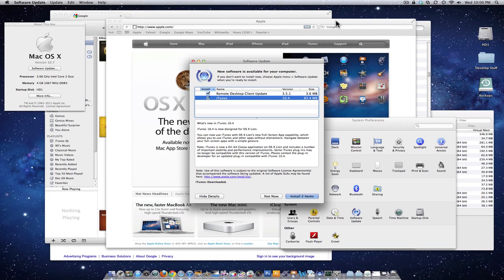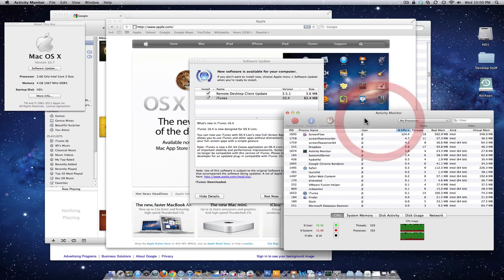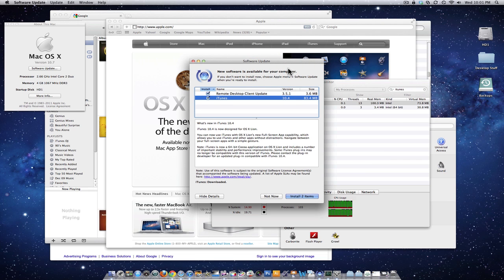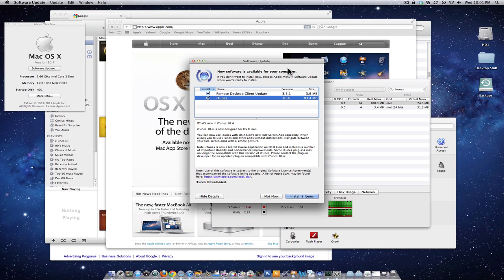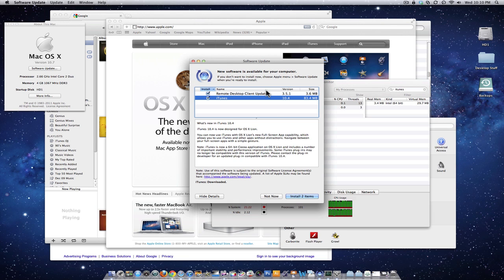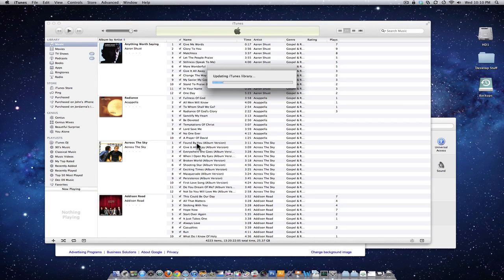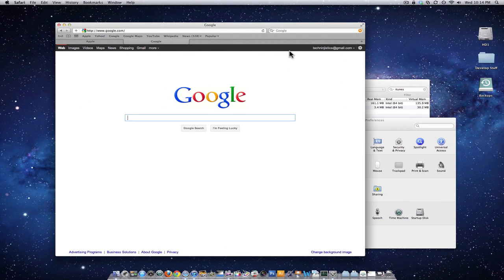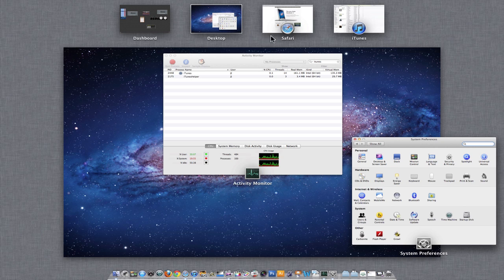iTunes 10.4 is Here! So I Ramble On About It...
iTunes 10.4 was released yesterday as a full 64-bit Cocoa framework app (for those who are using Mac OS X 10.7 Lion).  In this video I go through the upgrade process (quick) and talk about a couple of the new features including full screen mode.